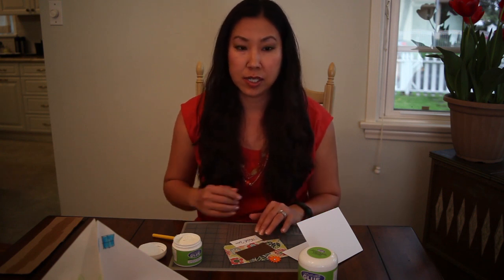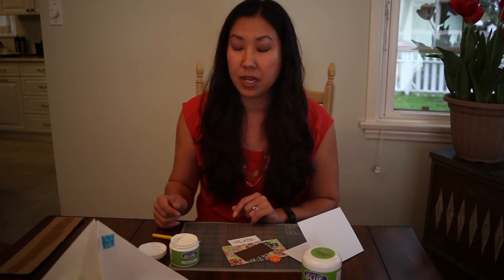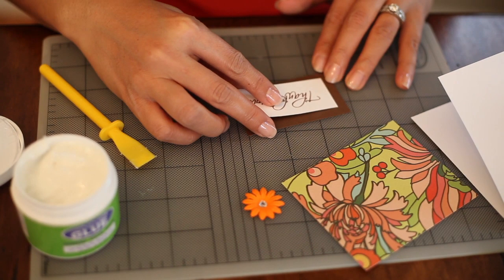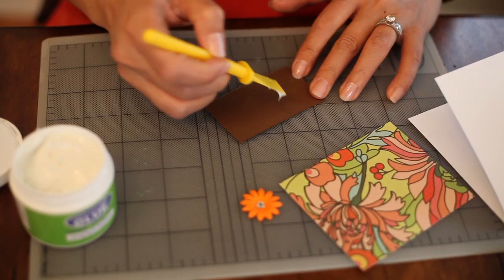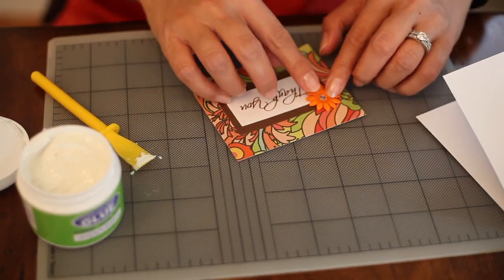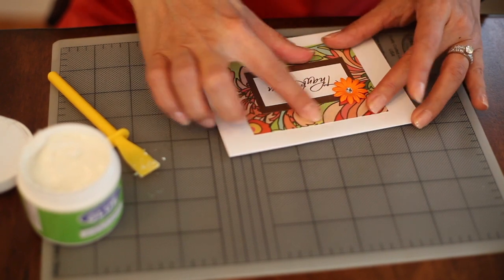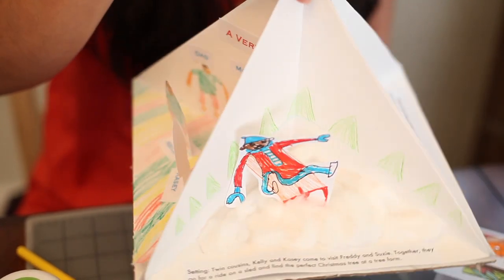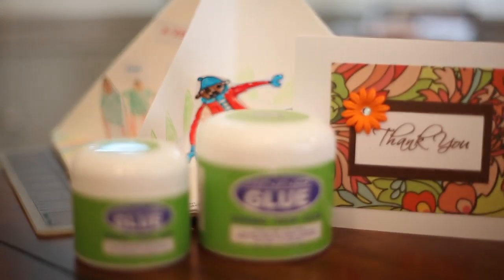iNNOGLUE Product Demonstration